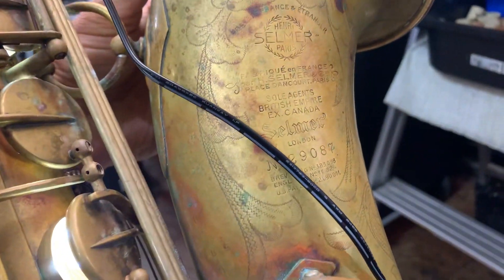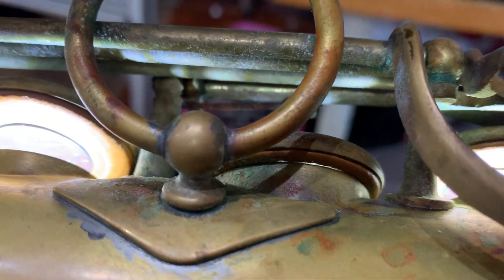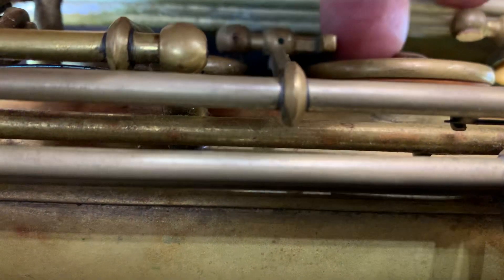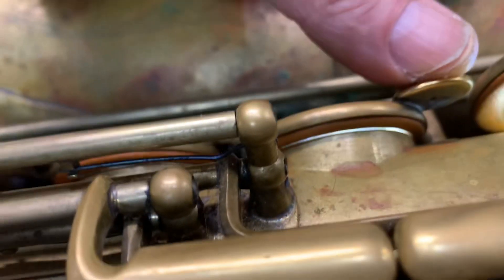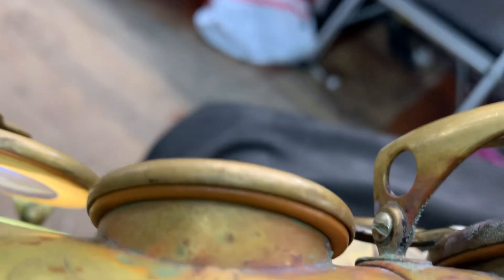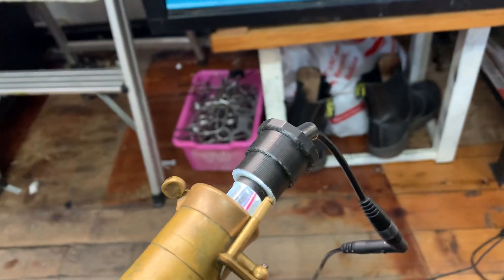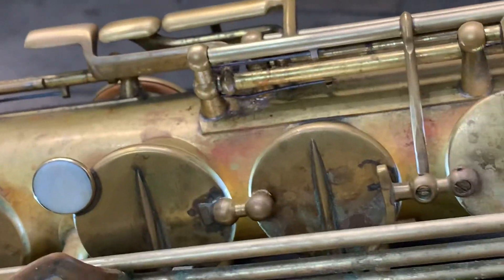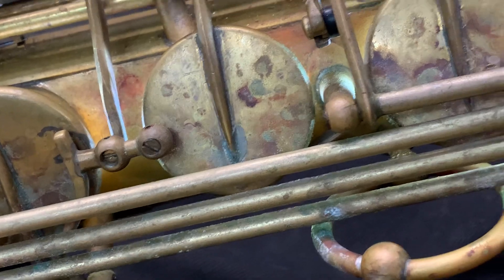TICKET 6684 Selmer Balanced Action 29087 pre service assessment 01